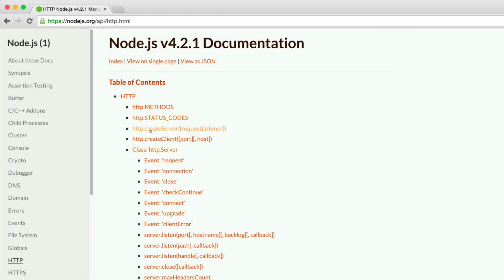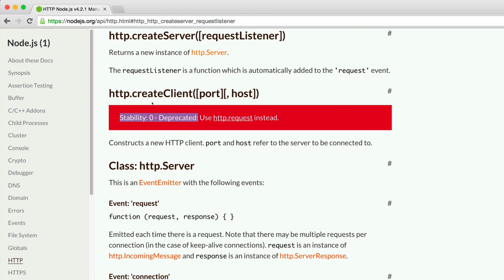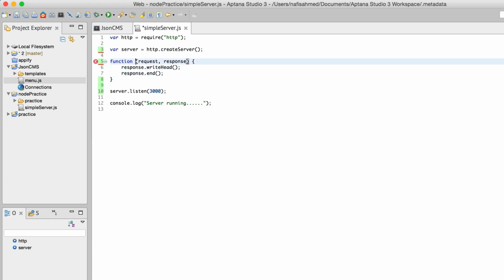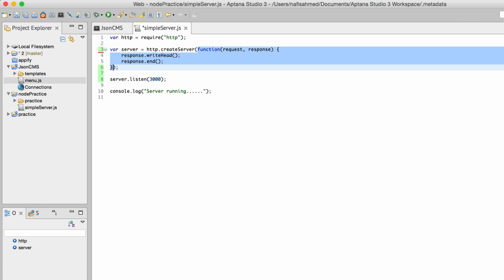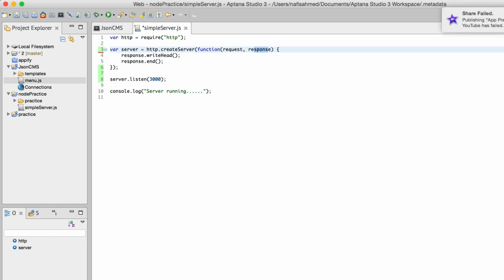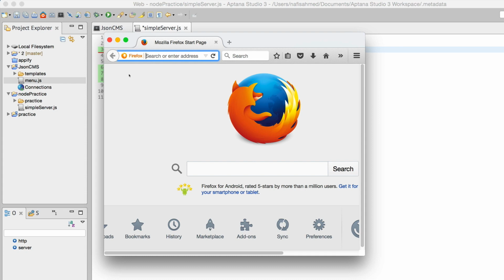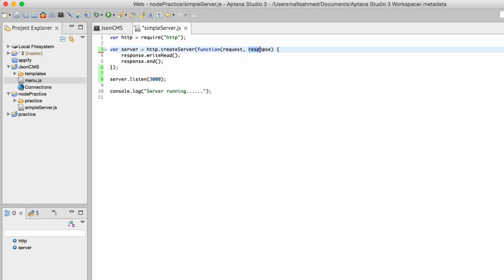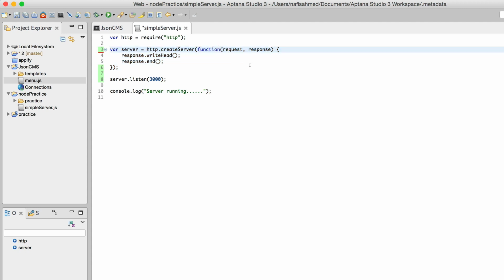NodeJS | Creating a minimalistic Server 3 | Part-6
The http object can take up several methods that will help us in creating the server. The most important is the createServer method. This method, according to the API documentation, will require one argument. In this lesson, we will look at options of creating that argument in different ways.